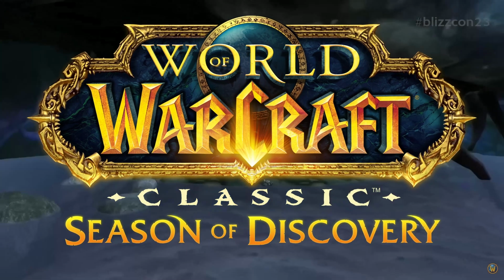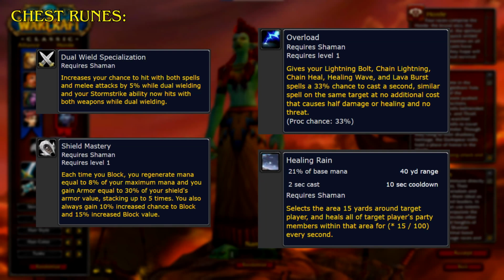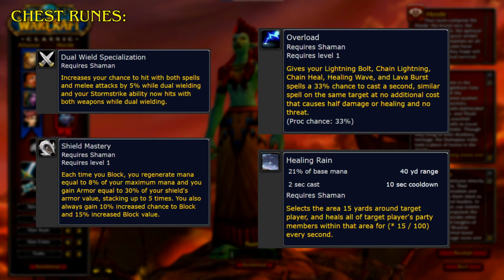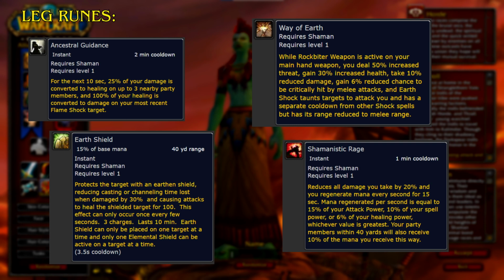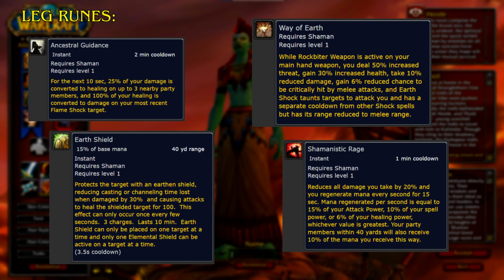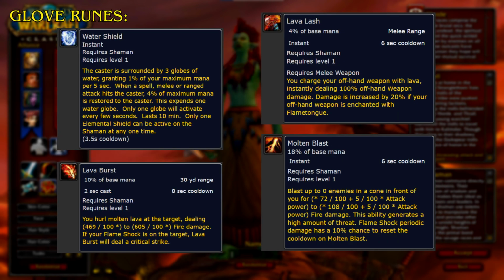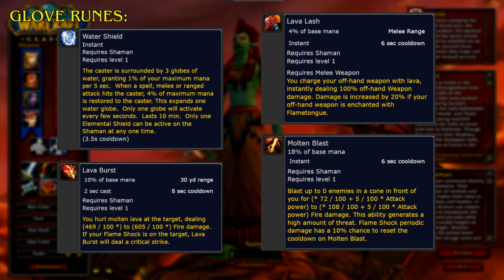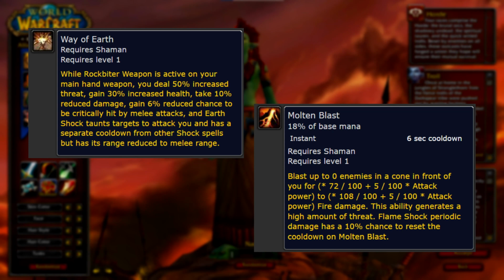New Shaman Abilities in Classic WoW Season of Discovery (Up to Level 25)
Season of Discovery is almost here, so now's the time to brush up on all the new abilities coming to your class. If you haven't chosen what class to play yet or if you want a comprehensive list of all new abilities for every class, check out this video